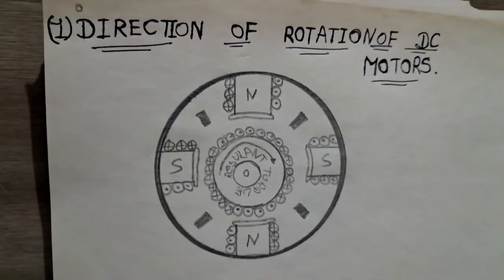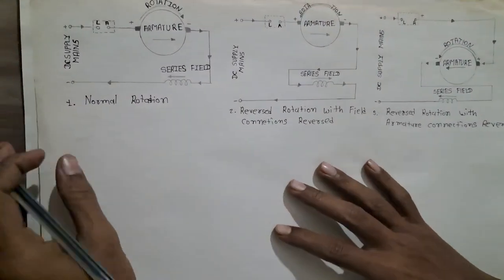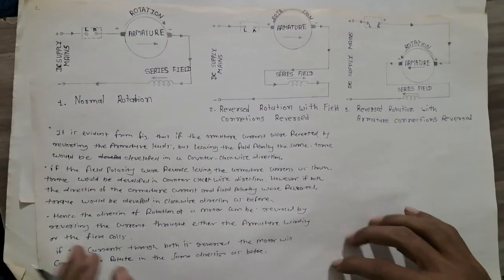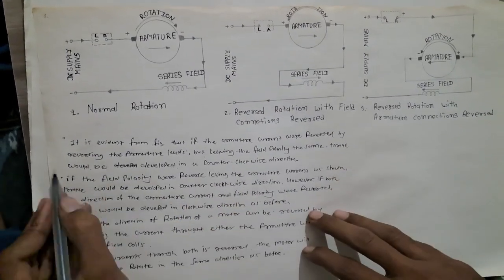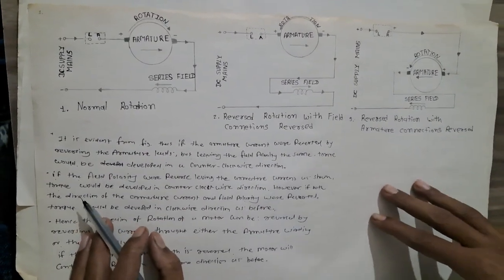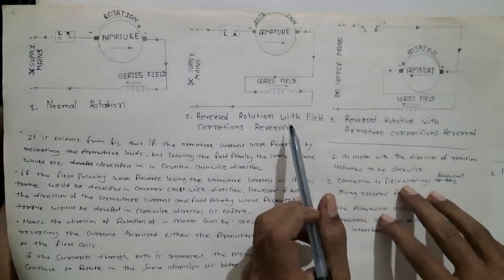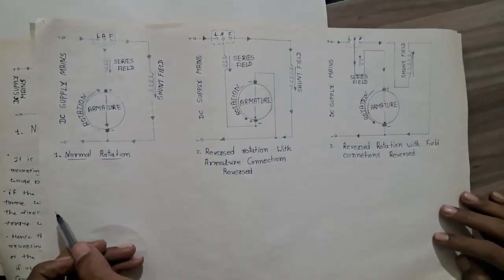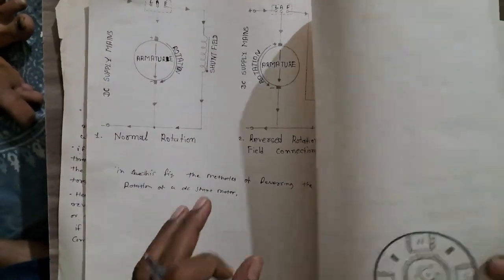Direction Rotation of DC Motors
In this video, we explain the direction of rotation of DC motors and how it can be changed by reversing the connections. Understanding this concept is crucial for anyone working with DC machines, whether in academics, projects, or industry.

You’ll learn:

 What determines the direction of rotation in a DC motor
 How to reverse the rotation of a DC motor
 Effects of reversing the armature vs. field winding
 Direction control in series, shunt, and compound motors
 Practical tips and real-world applications

This video is ideal for electrical engineering students, diploma holders, and technicians who want a clear and practical understanding of DC motor direction control.

 Topics Covered:

Direction of rotation in DC motors

Reversing armature and field connections

DC motor direction control methods

Applications of direction reversal in industry

 Don’t Forget to:

 Share with classmates or colleagues